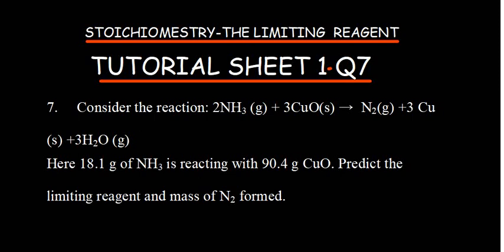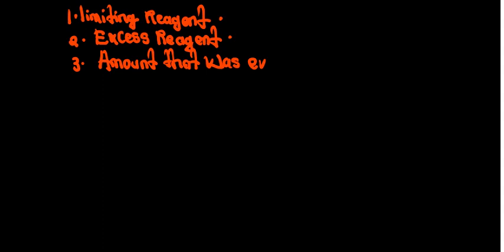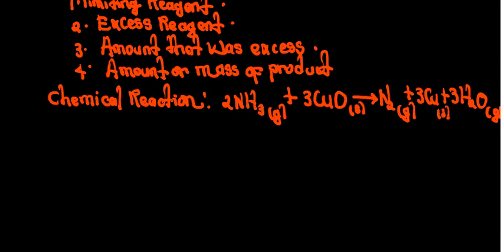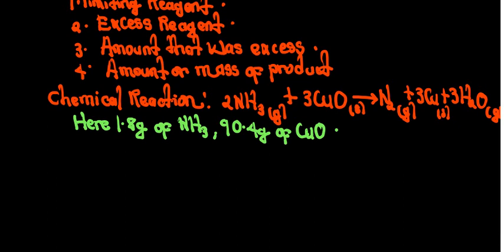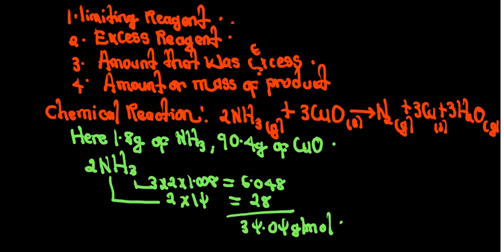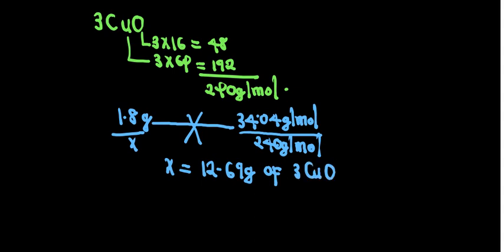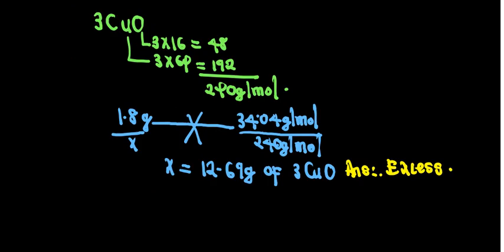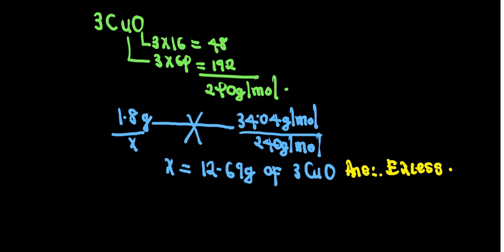STOICHIOMETRY LIMITING AND EXCESS REAGENT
To find the limiting and excess reagent, you can follow these steps;
Balance the chemical equation for the chemical reaction.
Convert the given information into moles.
Use stoichiometry for each individual reactant to find the mass of product produced.
The reactant that produces a lesser amount of product is the limiting reagent.
The reactant that produces a larger amount of product is the excess reagent.